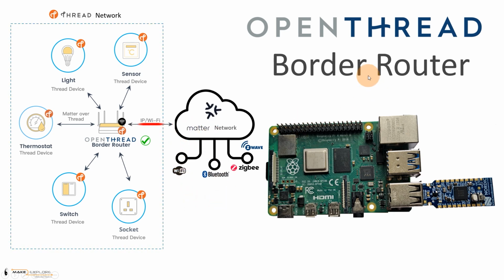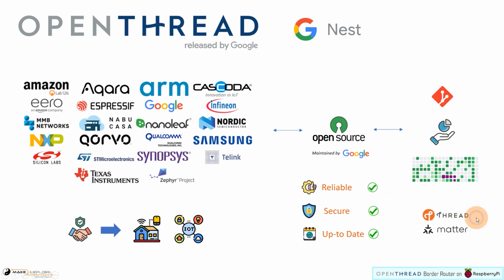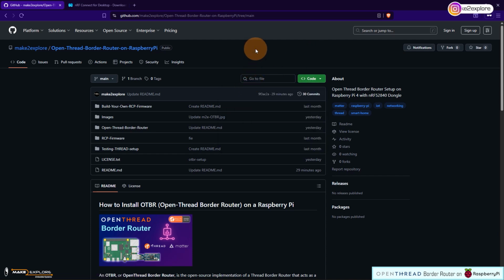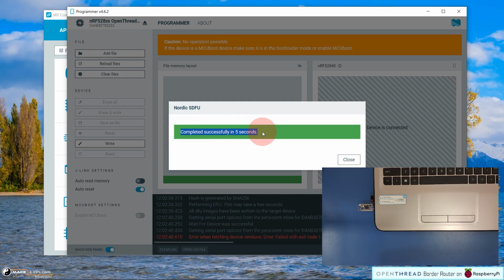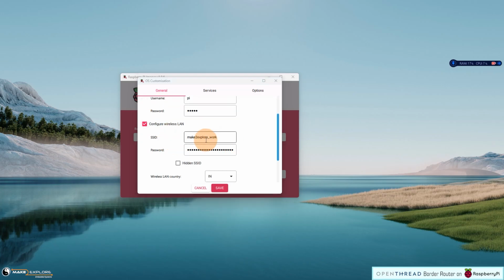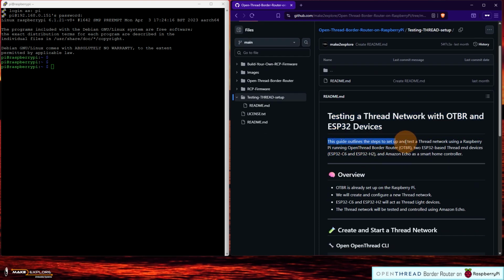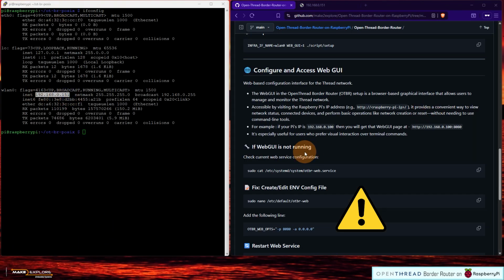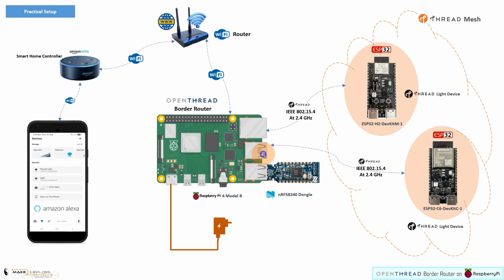How to Install OTBR (OpenThread Border Router) on a Raspberry Pi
Tutorial - How to Install OTBR (OpenThread Border Router) on a Raspberry Pi

⏰ Timestamps / Chapters

00:00  Start
01:04  What is Thread Border Router ?
04:21  Hardware Details
05:34  Two main Important Steps in this Project
06:23  RCP Firmware
06:54  nRF Connect for Desktop
08:00  How to enter into DFU Mode - nRF52840 Dongle
09:39  Flash the RCP Firmware into nRF52840
10:31  Hardware Setup of project
10:53  Prepare the Raspberry Pi
14:30  Login into Raspberry Pi
17:20  Commands to Install OTBR
20:33  WebGUI Issue
23:05  Demo

📷 About Video -

🚩 In this video, we will see how to make Open-Thread-Border-Router. For that, We will use Raspberry Pi and Nordic's nRF52840 dongle

🎵 Music Credits -